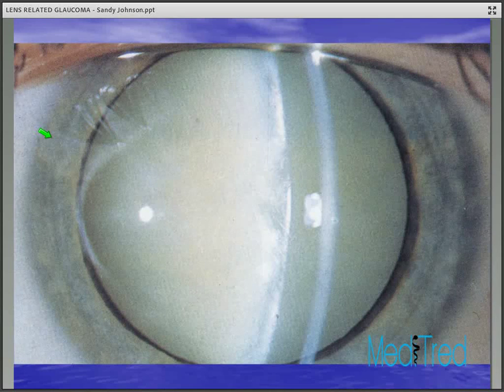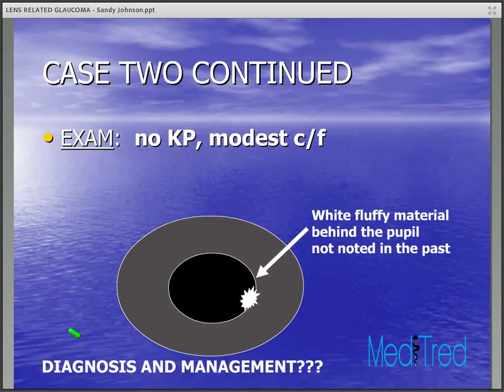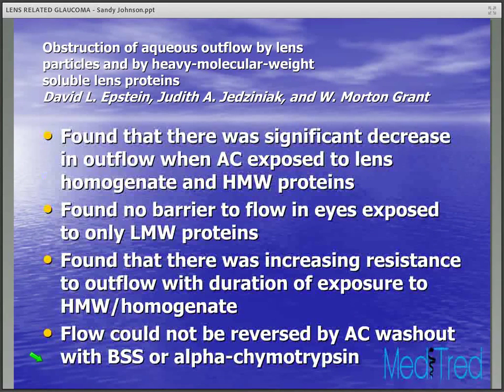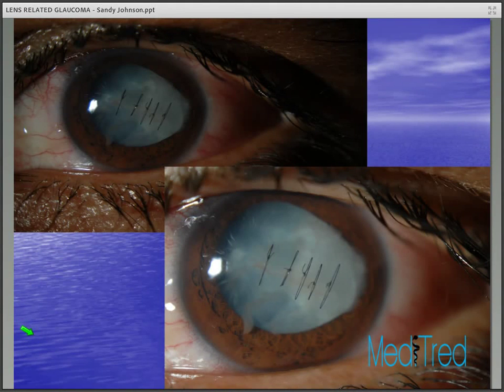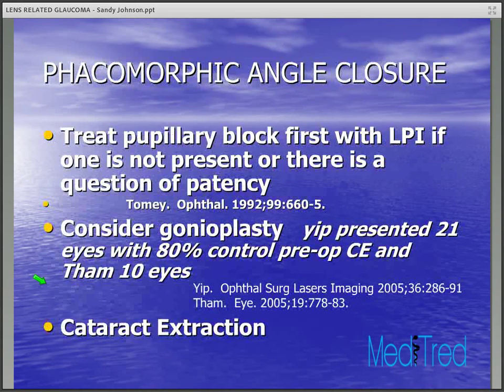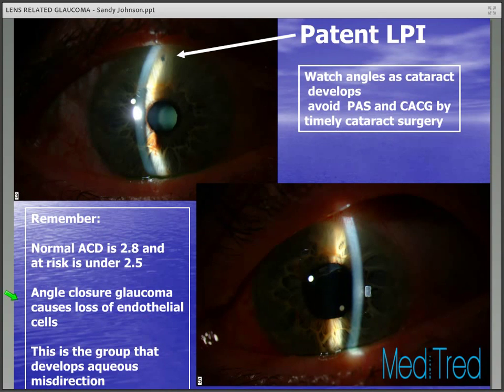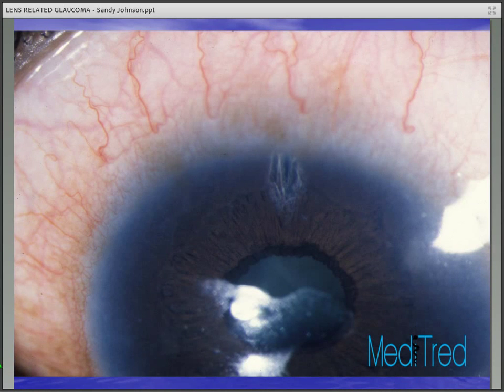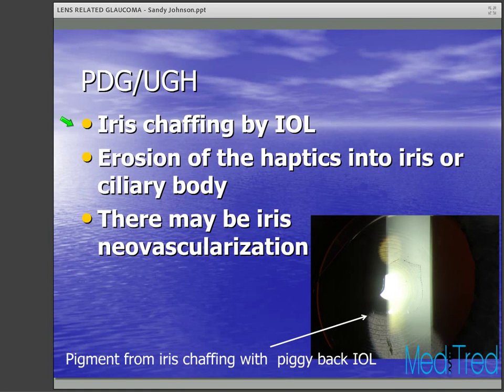Full Lecture: Lens Related Glaucoma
A complete lecture on the basics of Lens Related Glaucoma presented by Dr. Sandra M. Johnson, Professor of the Glaucoma Department at the University of Virginia, Charlottesville, VA. MediTred® 2014